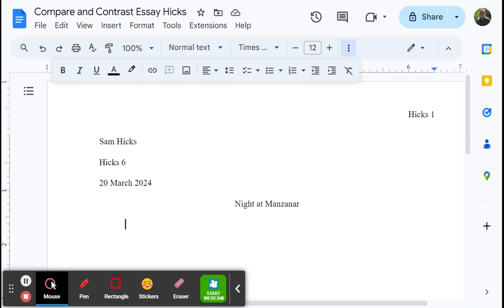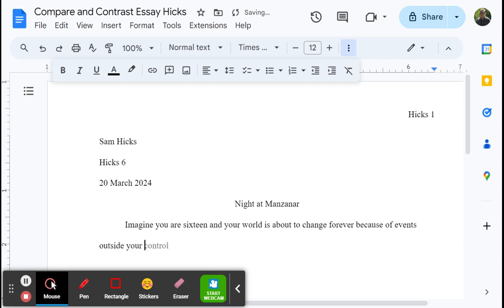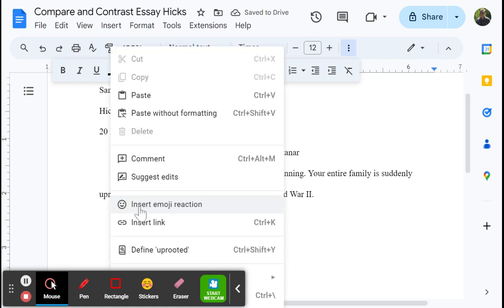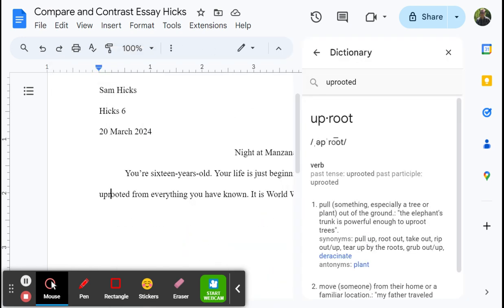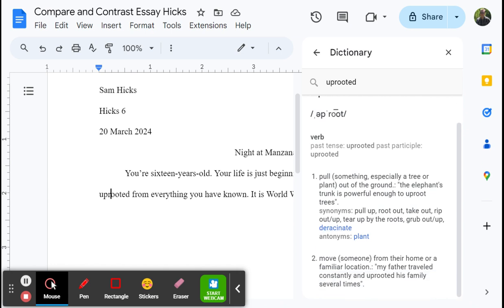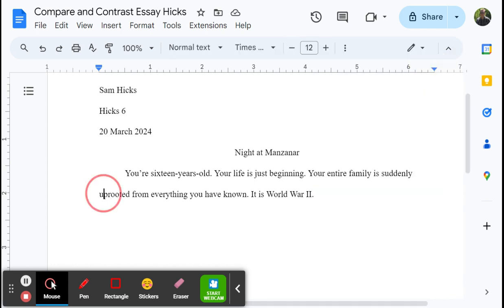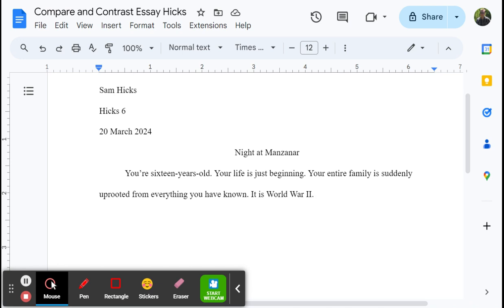Writing an "Imagine" Grab